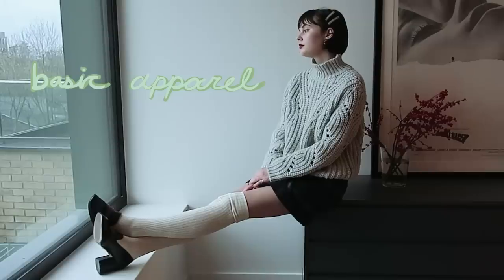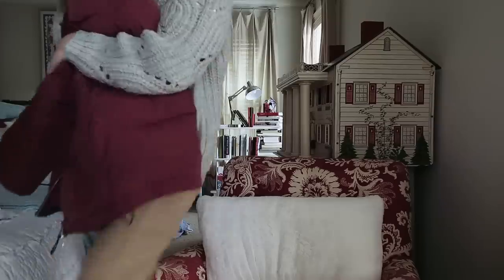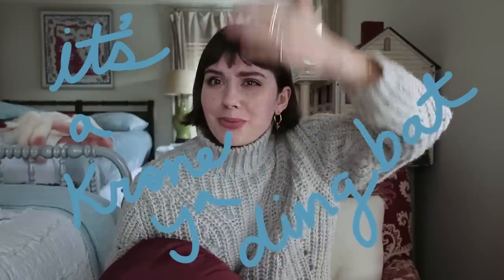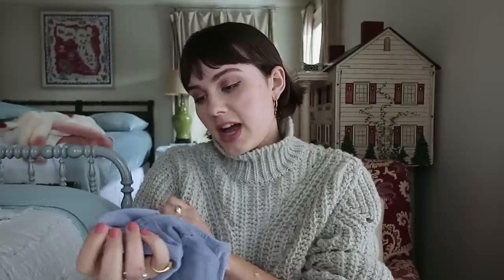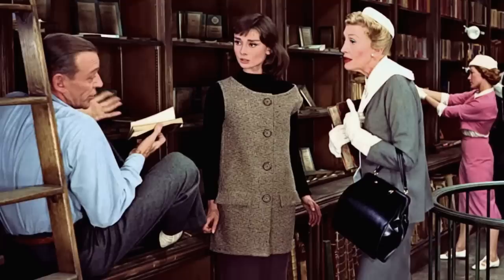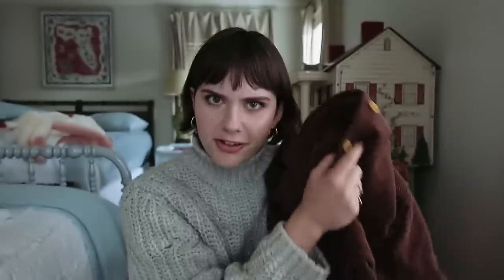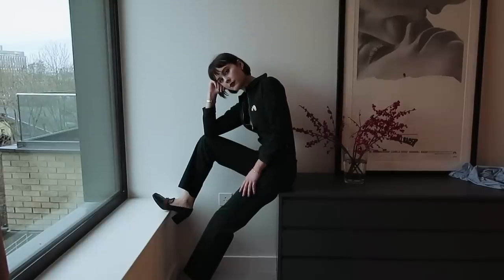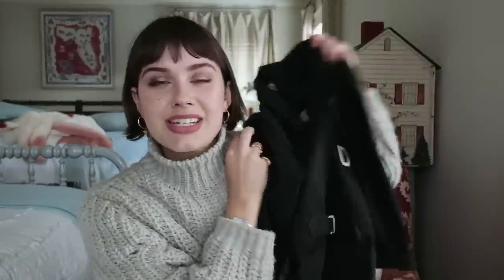Trying On All New Sustainable Clothes!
Today I try on and show off some BEAUTIFUL sustainably sourced clothing that I think you're really going to lurve. I didn't get these things for Christmas, but rather gathered them over the last 6 months! I hope you enjoy! Just trying to enjoy fashion without adding to the piles of clothes that can throw in landfills everyday *teehee*

Paloma Wool Shirt! (I think the shirt I have is sold out, but here’s a similar one!)

Modern Society! (I’m linking a tee shirt that I know is on sale *wink*)

Annnndd my video all about sustainable fashion and my journey to understanding why it’s important here!